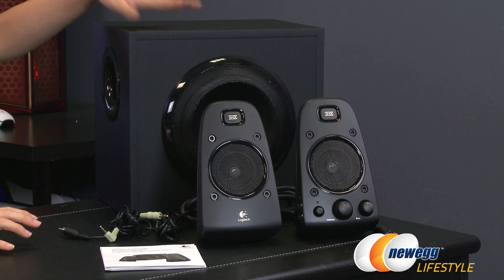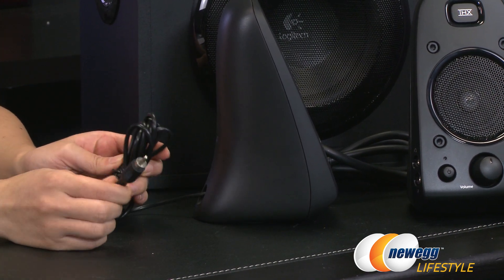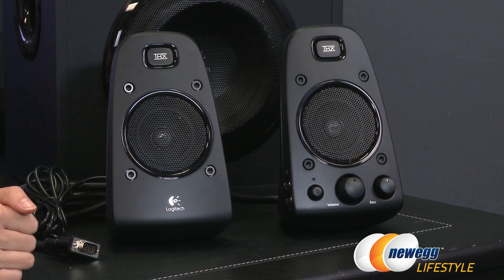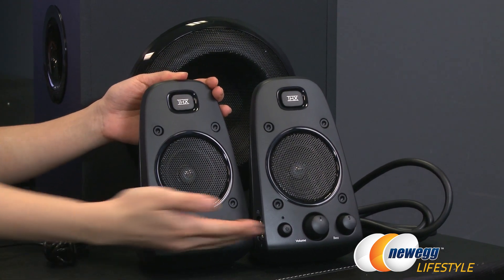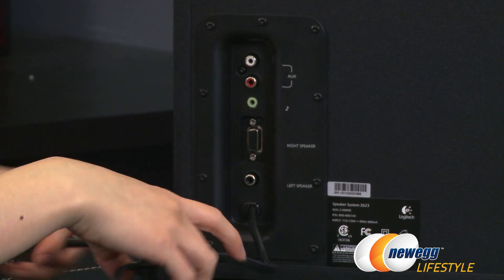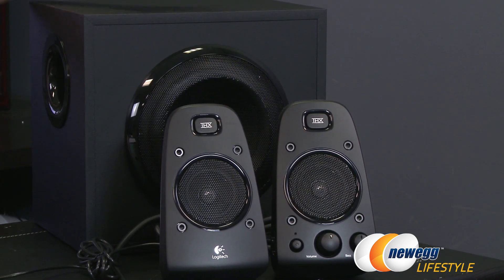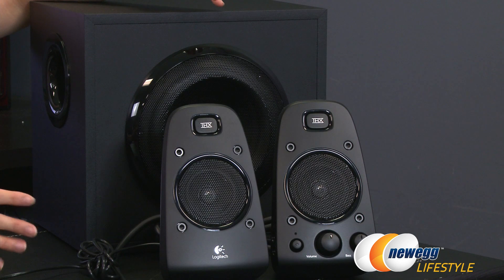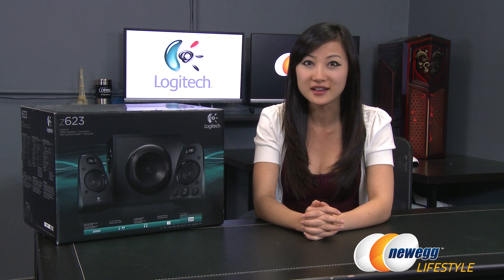Logitech Z623 200 w 2.1 Speaker System, THX-Certified Overview - Newegg Lifestyle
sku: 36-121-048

Logitech's Z623 delivers 200 watts (RMS) of power in a THX-Certified 2.1 speaker system for big, bold audio. Multiple inputs let you connect your music, movie, and gaming devices.

Logitech Z623 200 w 2.1 Speaker System, THX-Certified

- Credits -
Presenter: Joanne
Producer: Lam
Camera: Rachel
Post-Production: Anna